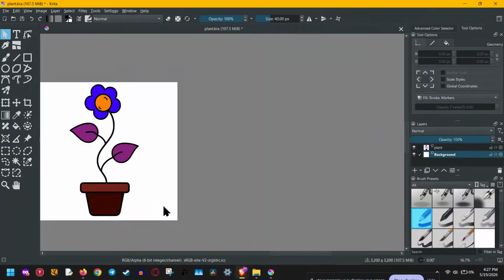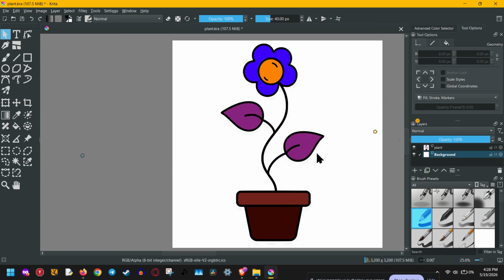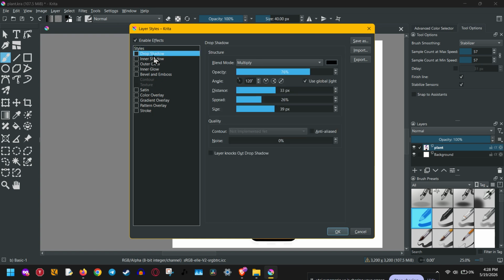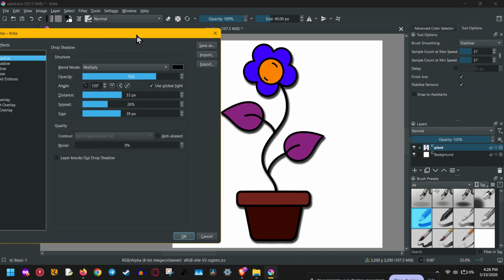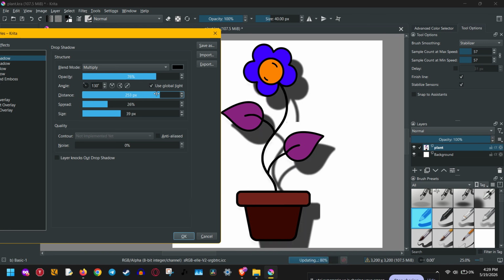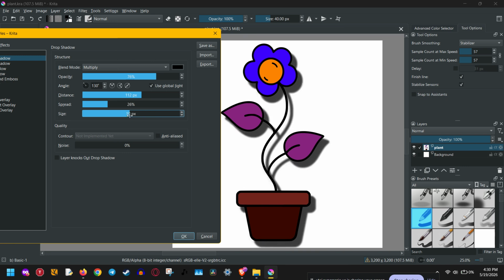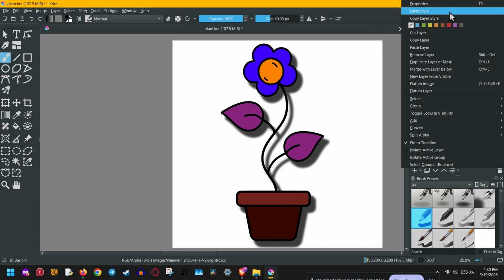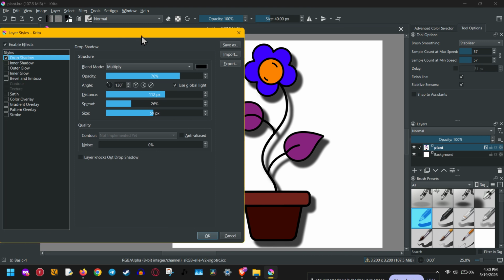How To Create Shadow In Krita (Easy Non-Destructive Guide)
Learn how to create a shadow in Krita using the non-destructive Layer Style method. This tutorial shows how to open Layer Styles, enable Drop Shadow, and adjust the angle, distance, and size for a realistic effect.

🕚Timestamps:
0:00 Intro
0:18 Open Layer Styles
0:34 Enable Drop Shadow
0:48 Adjust Shadow Angle
1:05 Set Shadow Distance
1:23 Blur Shadow Edges With Size
1:42 Final Result And Tips
1:58 Outro

✍️What You'll Learn In This Video:
• How To Create A Shadow In Krita With Layer Styles
• How To Enable Drop Shadow On An Object Layer
• How To Adjust Shadow Angle For Realistic Lighting
• How To Set Shadow Distance For Depth
• How To Blur Shadow Edges Using The Size Slider
• How To Make Shadows Look Natural In Krita
• How To Use Non-Destructive Shadow Editing
• How To Improve Your Artwork With Simple Layer Effects

💡Pro Tips:
• Keep your object on a separate layer before adding a shadow.
• Match the shadow angle to the light direction in your artwork.
• Use a softer size value for more natural-looking shadows.
• Keep the shadow subtle if you want a clean, polished design.
• Revisit Layer Styles anytime to refine the effect without redrawing.